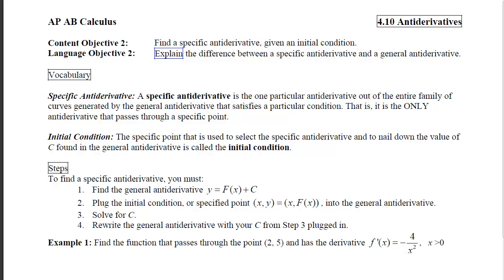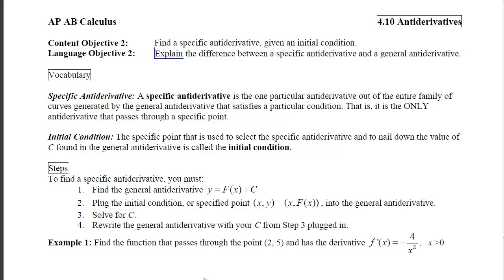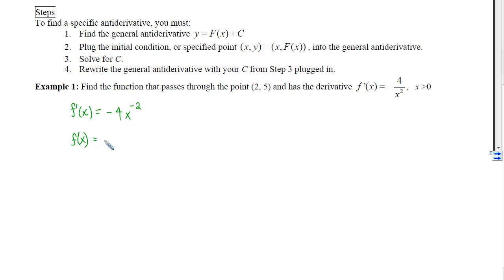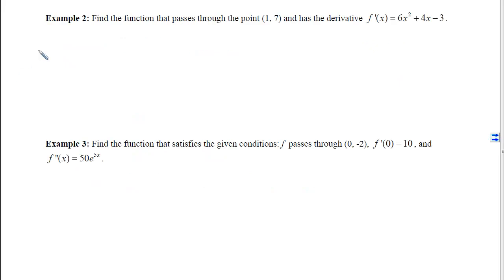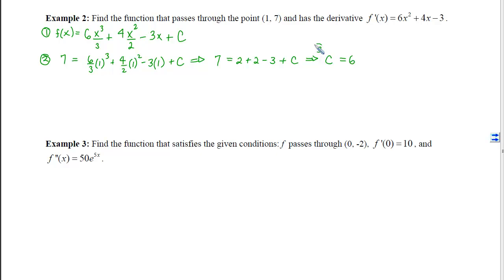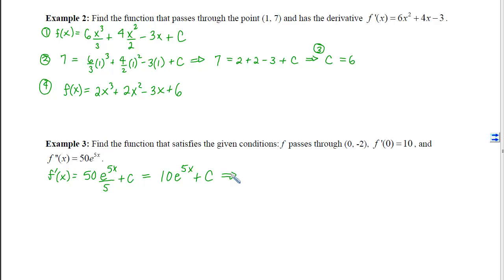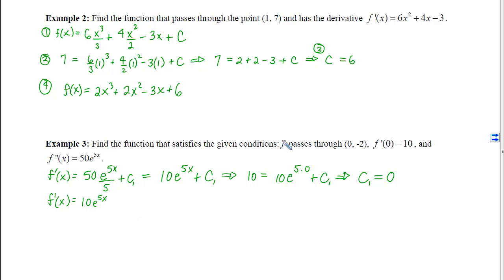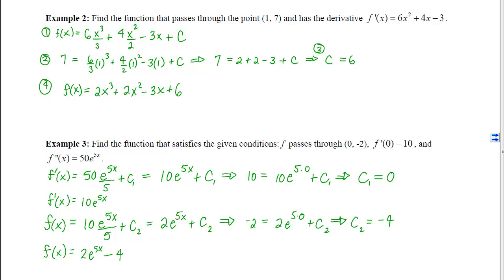4.10.02_Notes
4.10.02_Notes: Antiderivatives
Objective 2: Find specific antiderivatives.